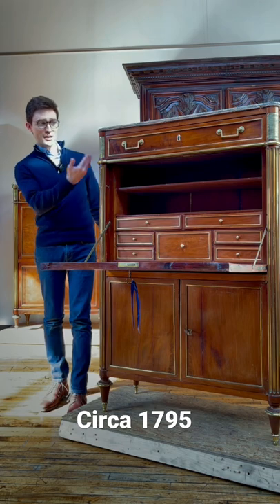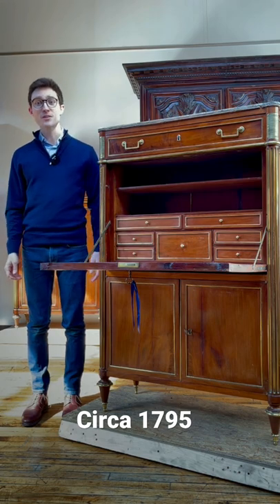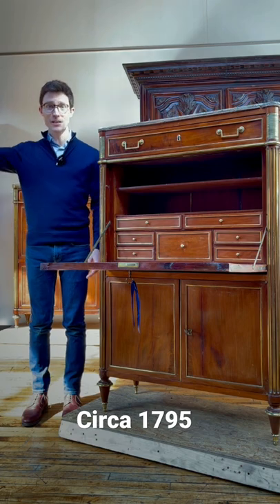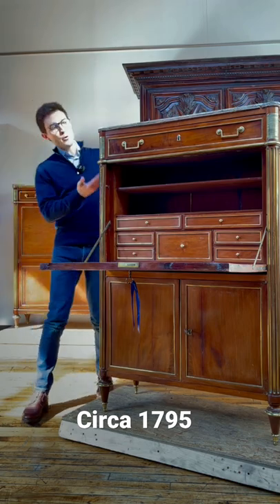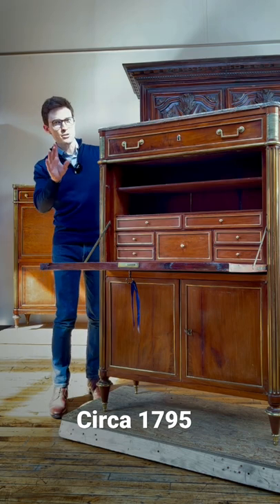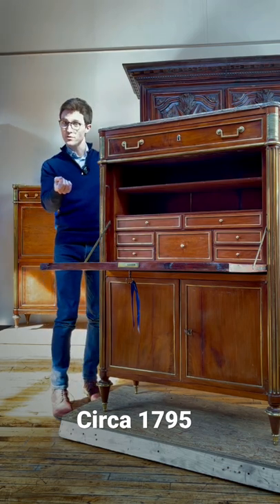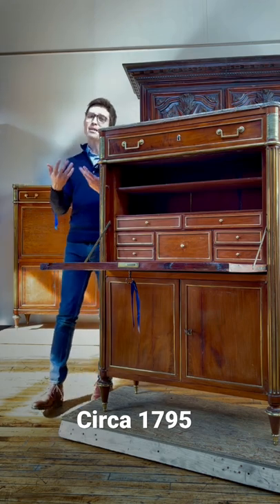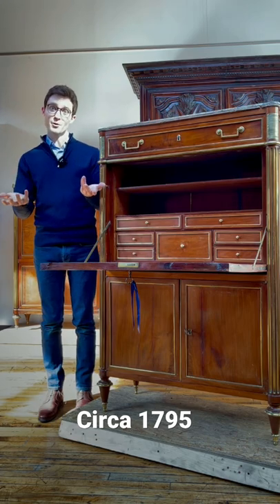Famous Antiques: Monroe Doctrine Desks - Louis XVI period mahogany French Antiques circa 1795!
The Monroe Doctrine Desk is a famous French Secretary desk in American History. It is equivalent in period and style as these two circa 1795 Parisian secretaries which were likely made in the same master furniture maker neighborhood where President Monroe bought his. The Monroe desk is known for having been the drafting board of the Monroe Doctrine, a famous piece of legislation which set the tone of American foreign policy ever since. Monroe and his wife brought back their desk with several other pieces in 1796, and we can imagine Monroe was sensitive to the quality of French furniture seeing as his father practiced carpentry.

Many thanks to all viewers,

Cole